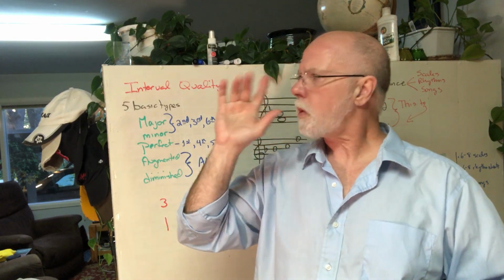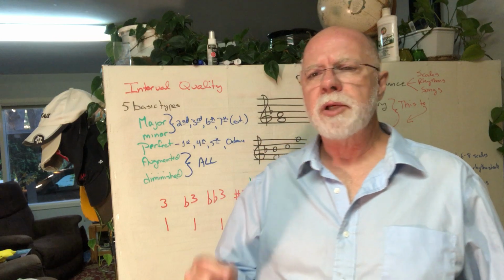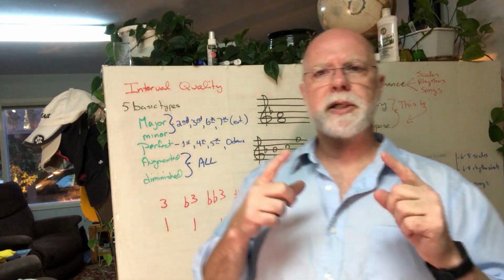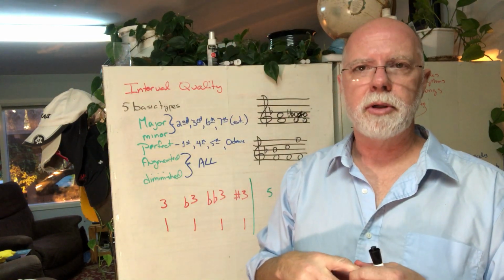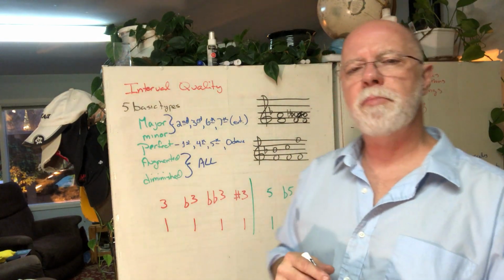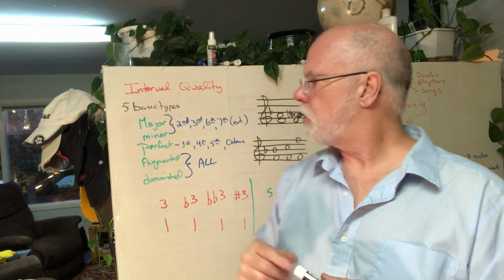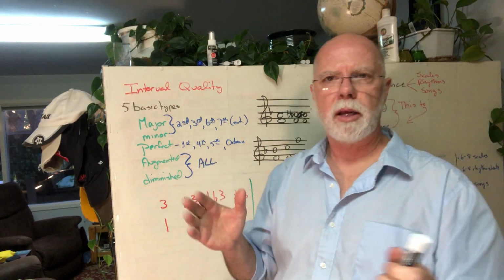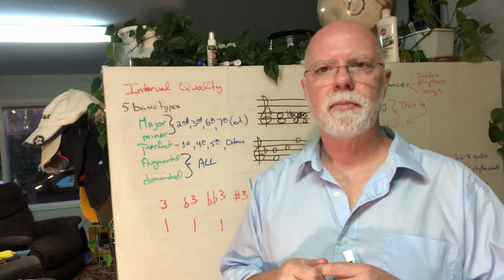8. Interval quality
How to determine the quality of an interval between two notes.